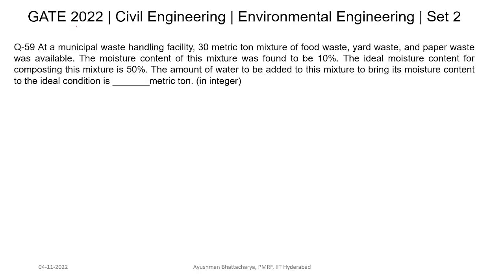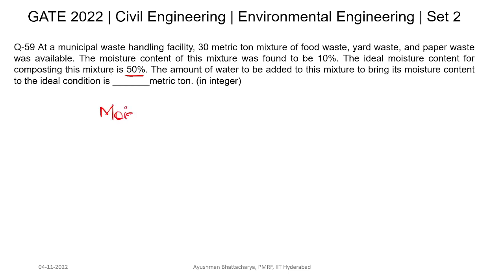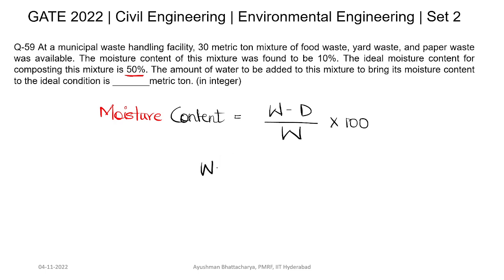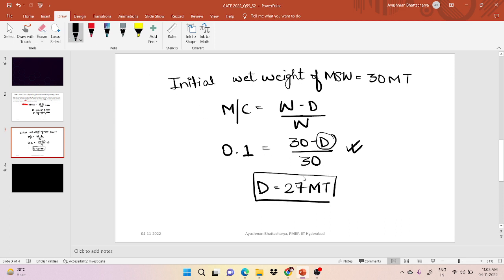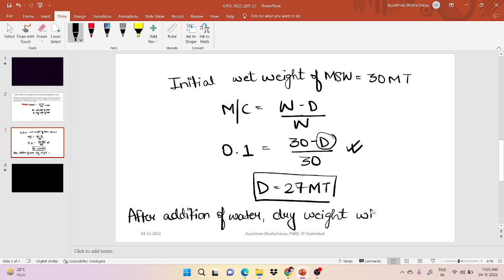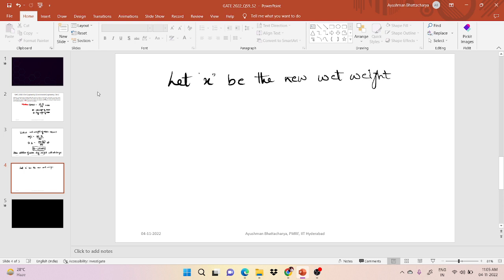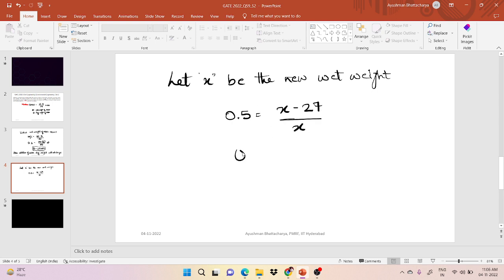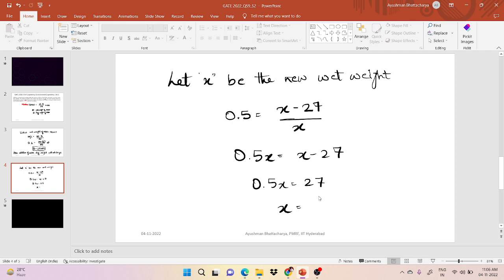Q59 CE 2022 S2